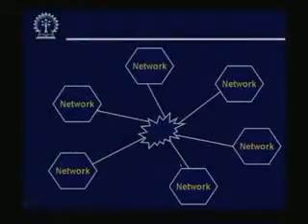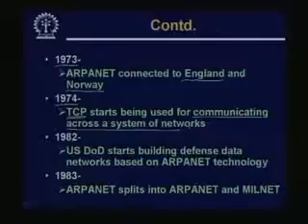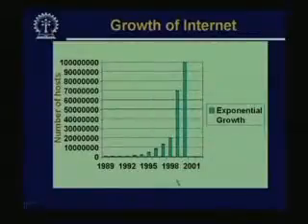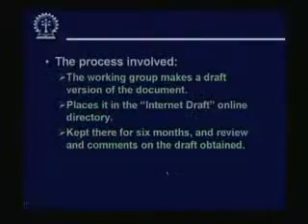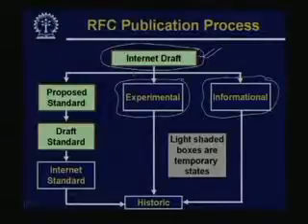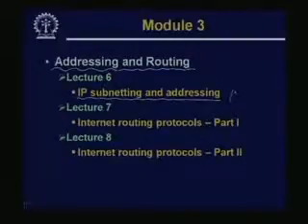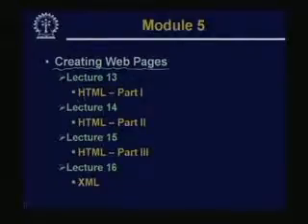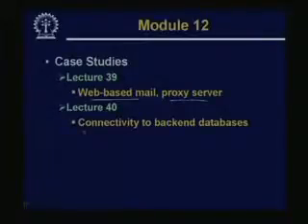01 Introduction To Internet - Video Training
Free Education for the Students